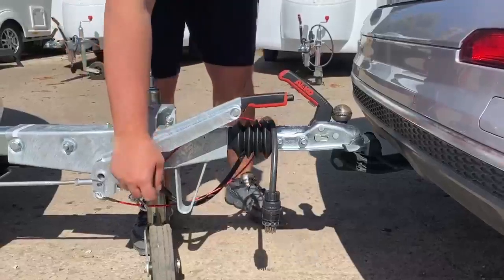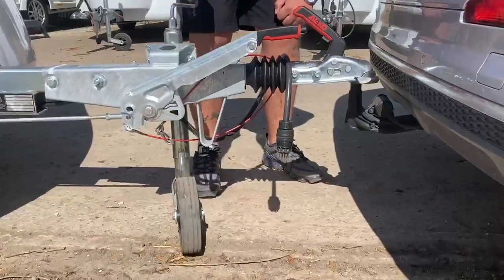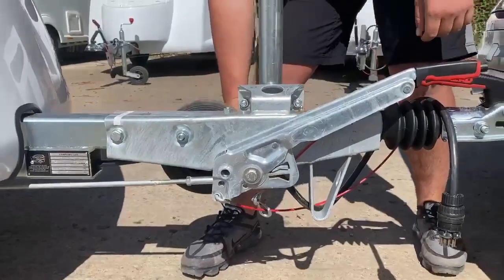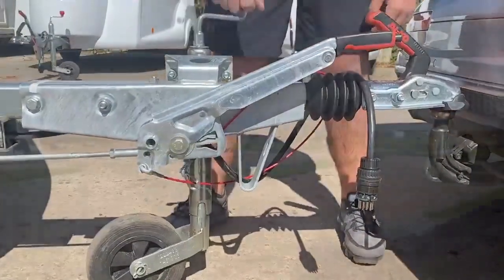Hitching & Unhitching Part 2 - Go-Pod Micro Tourer Caravans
Lee runs through a few more tips on hitching your Go-Pod to your vehicle.